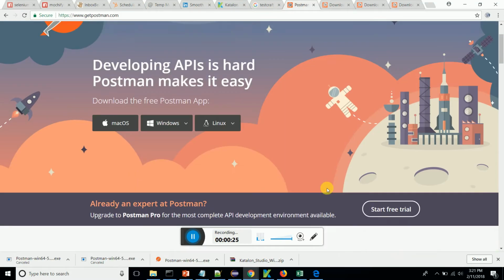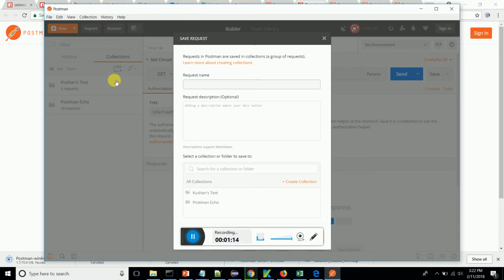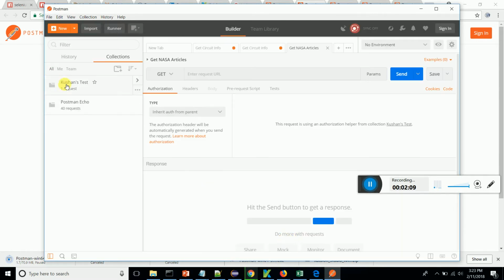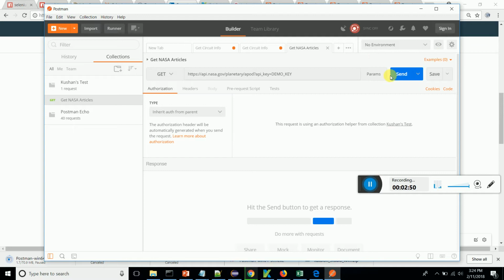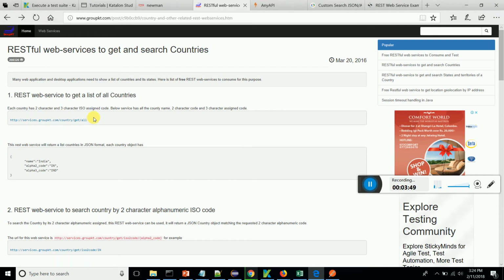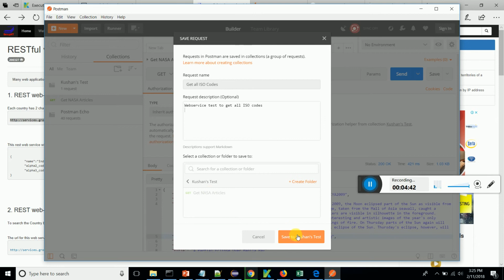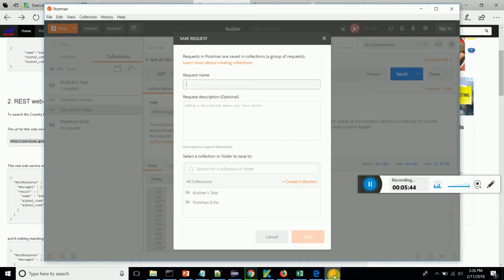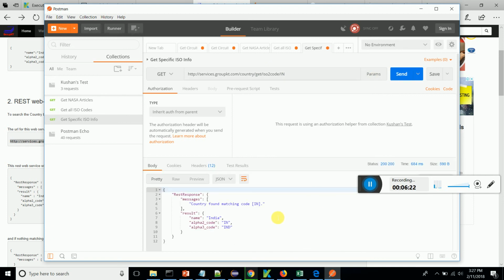Testing Simple web service via Postman